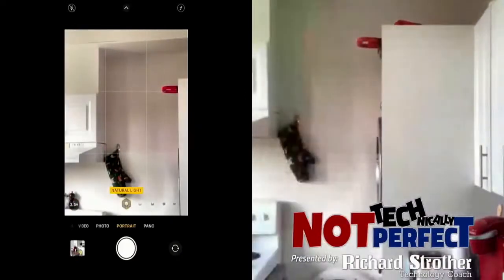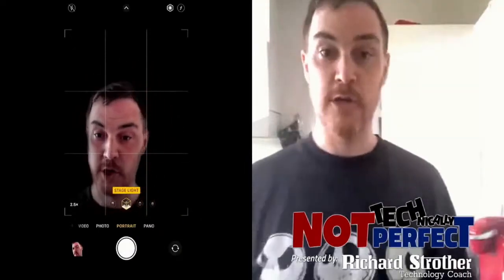Not Technically Perfect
I did one show on how to compose a good shot but let's see what else we can do with the camera.